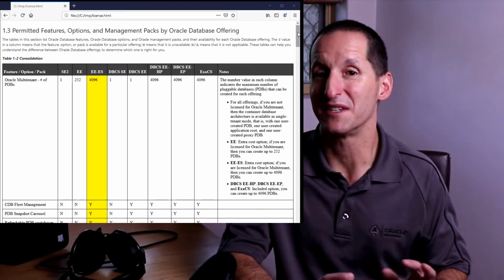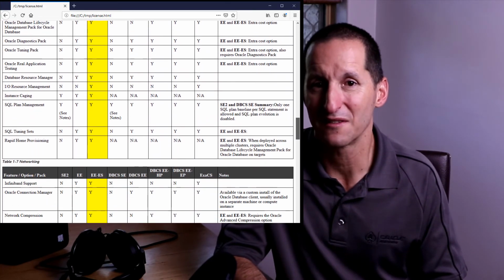Are features missing from the database?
Is it true that I have to move to Cloud to get access to all of the database features???